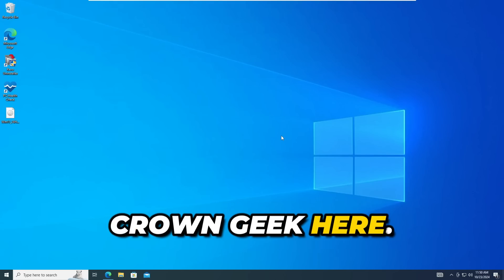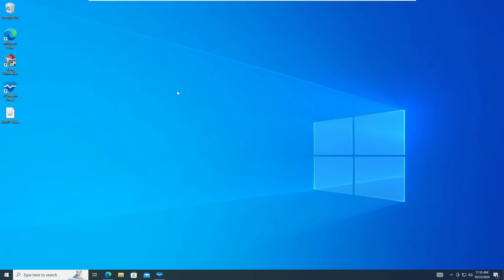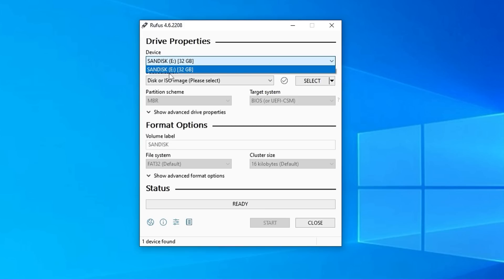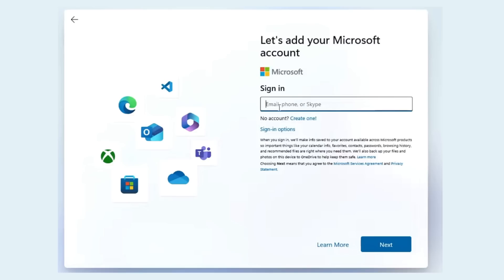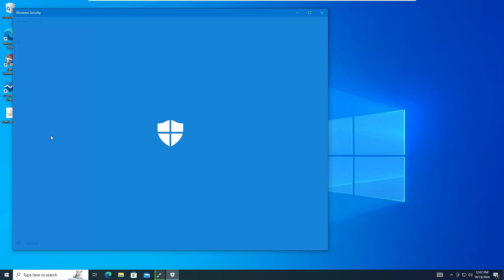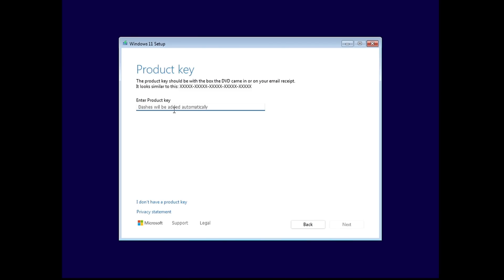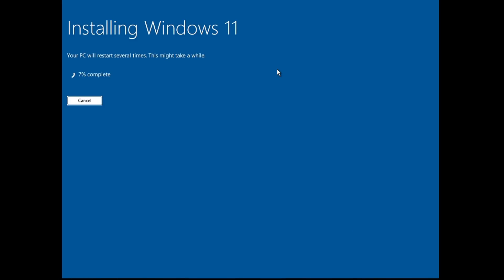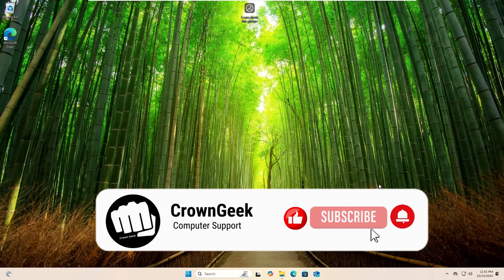New RUFUS & Windows 11 24H2 - Unsupported PC Bypass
So Windows 11 24H2 is now available and many users have the question whether RUFUS would still be able to bypass the hardware requirement to install Windows 11 24h2.

🔽 Timestamps 🔽
00:00 - About Windows 11 24H2 and RUFUS
02:18 - Create Windows 11 24H2 Bootable USB with RUFUS
10:00 - Installing Windows 11 24H2 on Unsupported PC

▬▬▬▬▬▬▬▬▬ஜ۩۞۩ஜ▬▬▬▬▬▬▬▬▬
▬▬▬▬▬▬▬▬▬ஜ۩۞۩ஜ▬▬▬▬▬▬▬▬▬

☑ Watched the video!
☐ Liked?